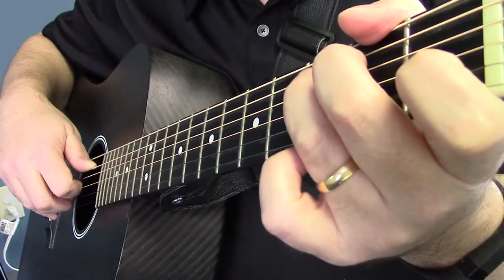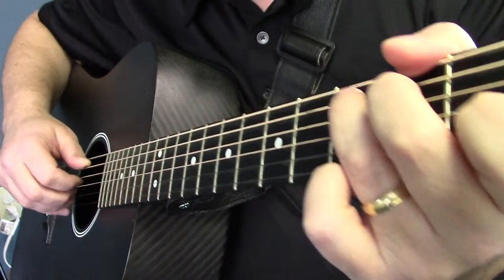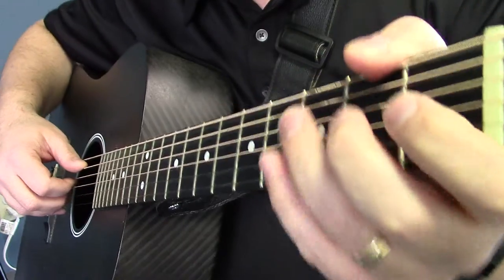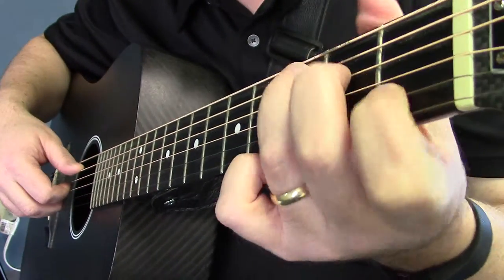Fingerpicking Solo, Swing Low Sweet Chariot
An instrumental solo using the fingerpicking theory from earlier lessons.